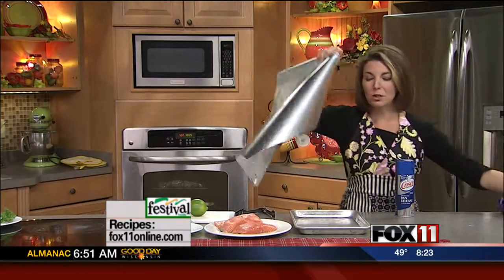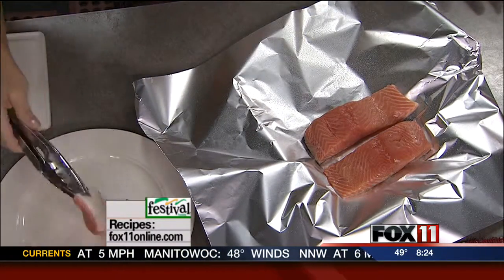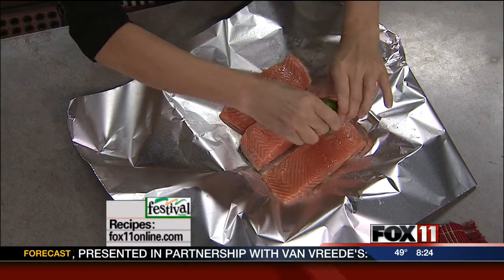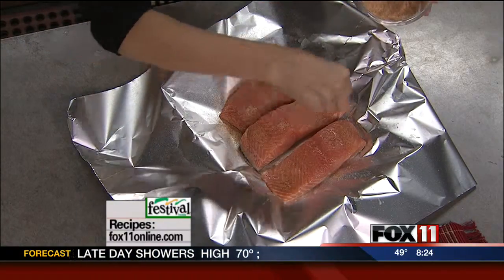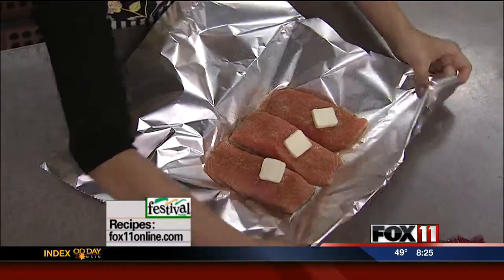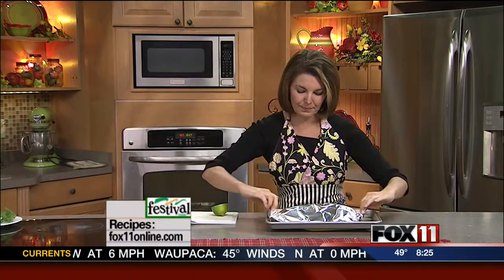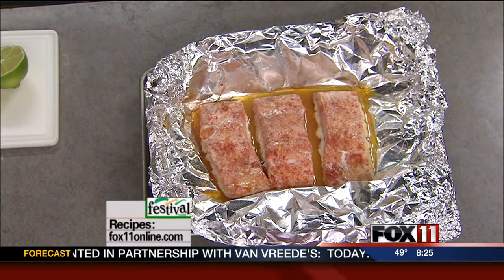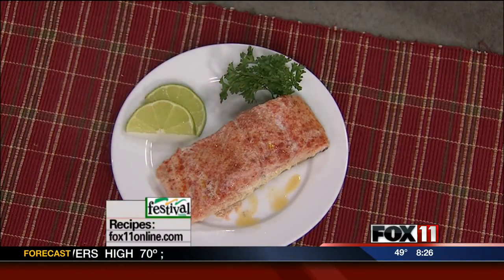GDW8SUN Cooking with Amy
Amy makes foil baked salmon